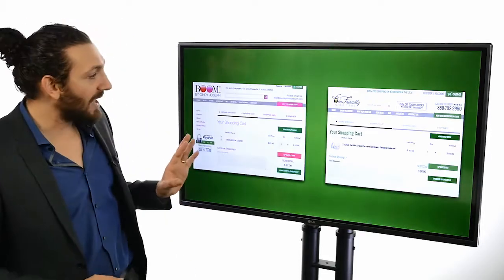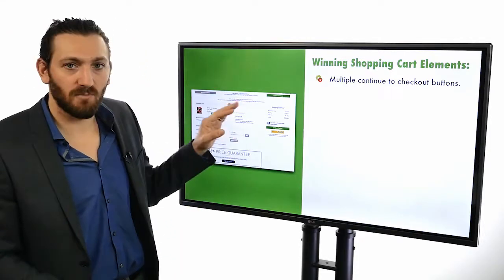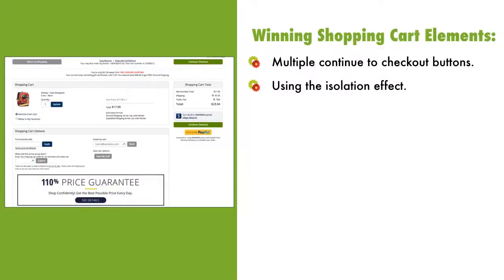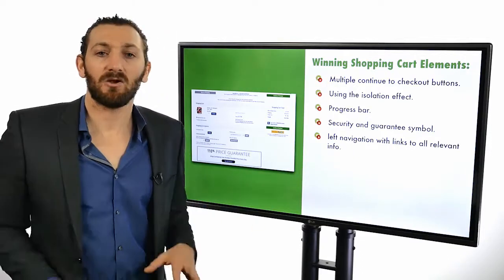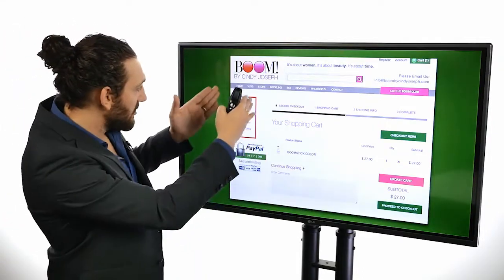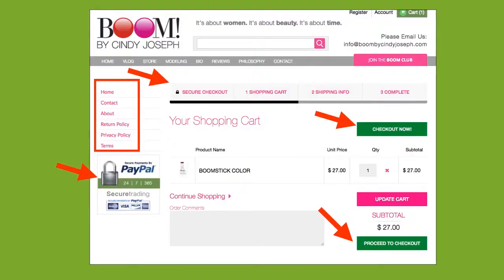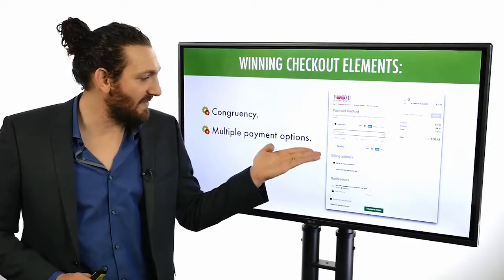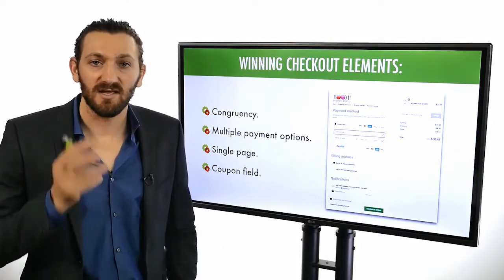07. Shopping Cart & Checkout.MP4